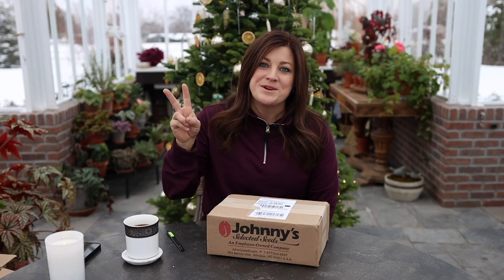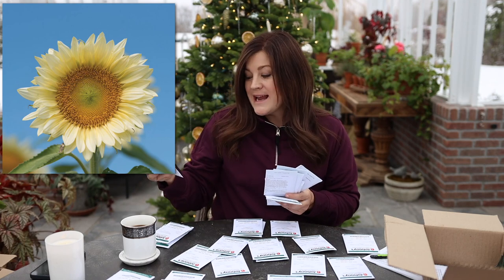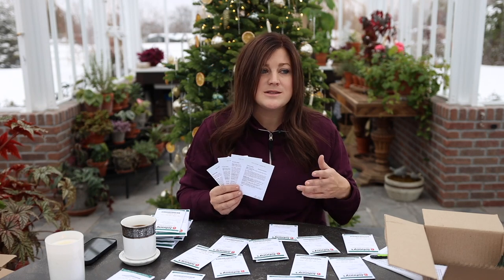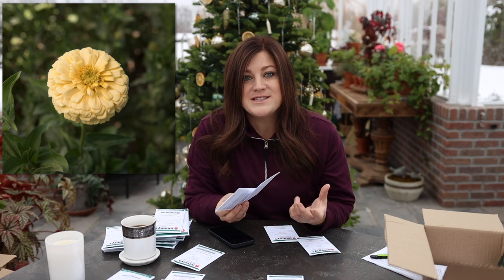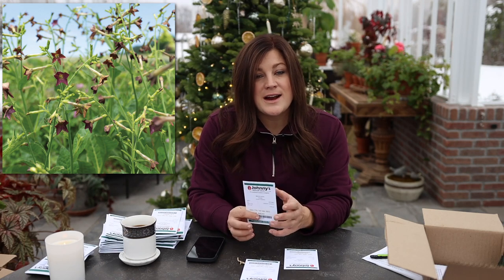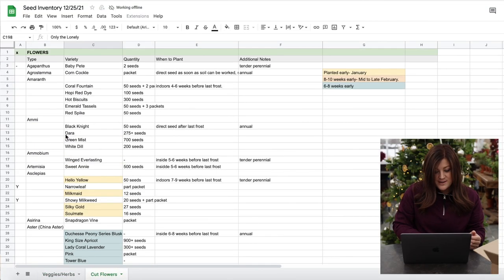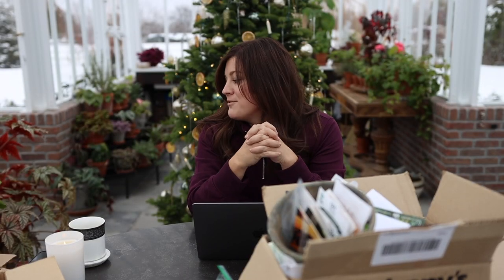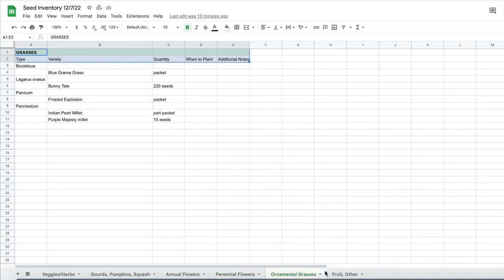Seed Haul + Organizing My Seed Stash! 📦🌱🌸 // Garden Answer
ProCut Plum Sunflower
ProCut Gold Lite Sunflower
ProCut White Lite Sunflower
ProCut White Nite Sunflower
Buttercream Sunflower
Lemonade Sunflower
Big Smile Sunflower
Shock-O-Lat Sunflower
Sunbright Sunflower
Sunrich Summer Provence Sunflower Seed
Apricot/Peach Mix Strawflower
Vintage White Strawflower
Purple Red Strawflower
Raspberry Rose Strawflower
Raspberry Cream Gomphrena
 Crispino Organic Lettuce
Casey Pelleted Lettuce
Sun Ball Organic Craspedia
Mahogany Splendor Hibiscus
Imperial Star Artichoke
Giant Dahlia Flowered Creamy Yellow Zinnia
Benary's Giant Scarlet Zinnia
Sahara Rudbeckia
New Look Dusty Miller
Xsenia Cosmos
Cupcakes Blush Cosmos
Spencer Ice Cream Sweet Pea
Blue Ripple Sweet Pea
Igor Pumpkin
Ritro Echinops
Bronze Queen Nicotiana
Grace Shell Pink Clarkia
Lacy Pink Didiscus

🌿MAILING ADDRESS🌿
Garden Answer
580 S Oregon St